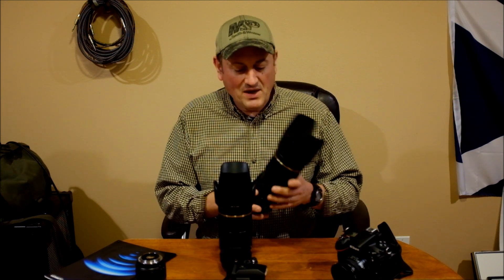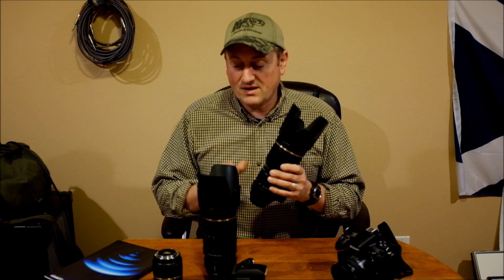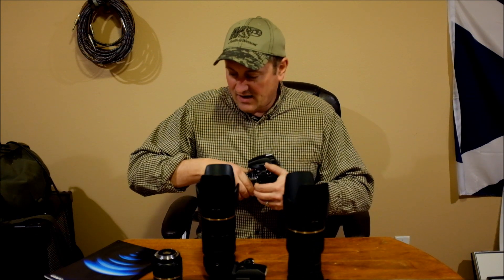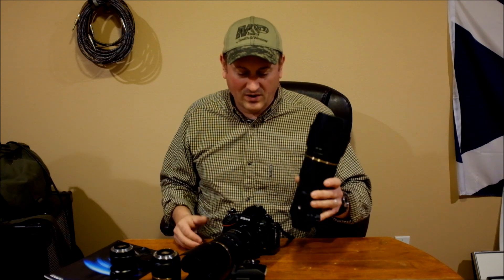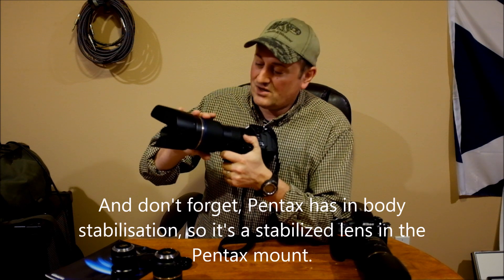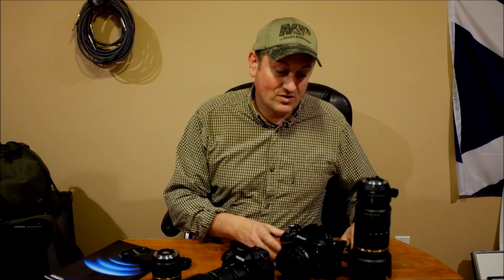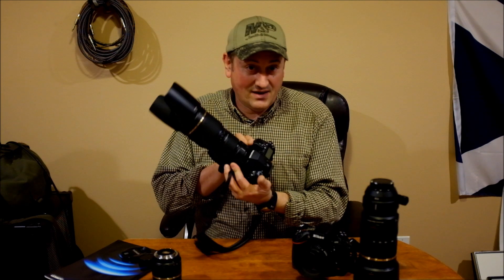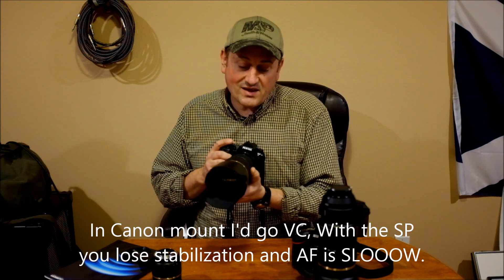Tamron 70 200mm SP vs USD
A tale of two lenses... Some thoughts on choosing, buying and using either of the Tamron 70-200mm offerings.